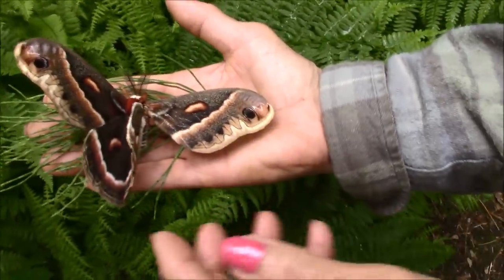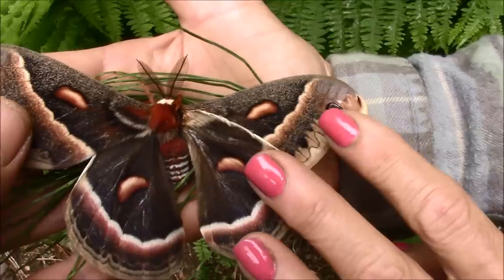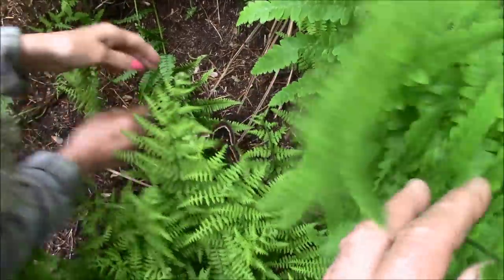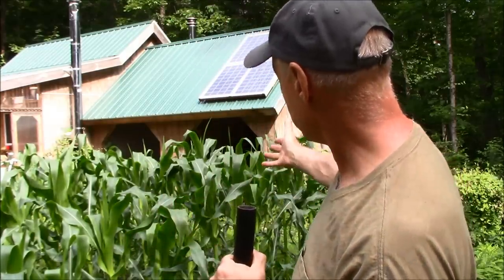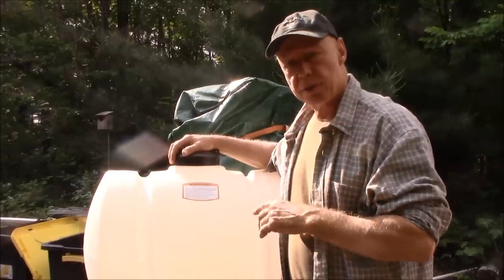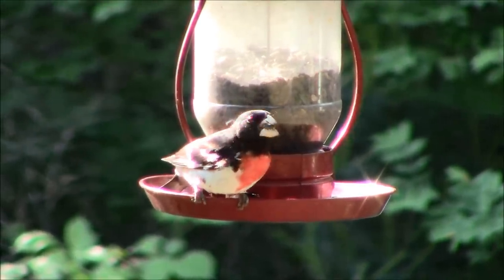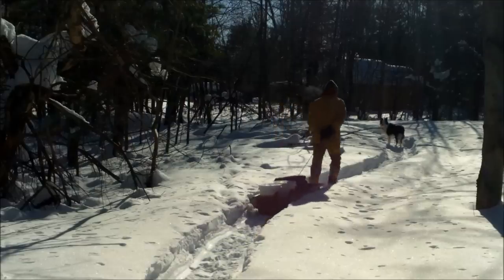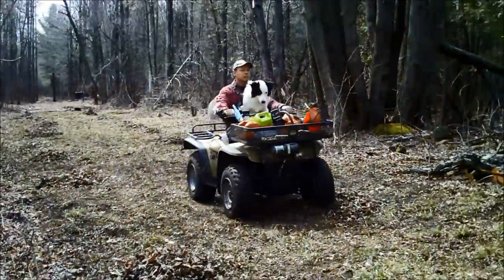CABIN TIME FUN AND GETTING THINGS DONE. Our Off Grid Journey Of Cabin Living Vlog# 154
In this episode, I'm bringing you up to date on our plans on how we're planning on selling our off grid homestead and moving to our backwoods cabin in northern NY.

View my artwork and enjoy our FREE RECIPES and PHOTO ALBUM at the FRIENDS OF FRANKIE AND THE BOSS

All  content including video, audio, graphics' and logos are protected by copyright.